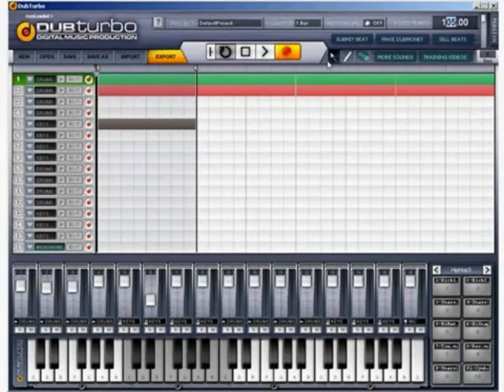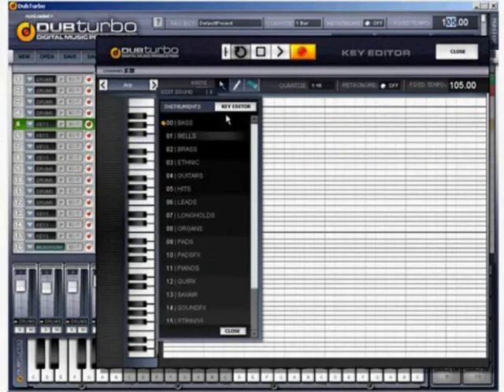make your own hip hop beat like a PRO with DUBTURBO PRO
If you are reading this you probably looking for a way that you can make rap music online? Well the truth is of course you can, however searching for a good piece of software the requires little musical production knowledge can be very difficult to find.

Of course you can find the odd fun flash program, although if you are looking to make the sort of beats the you hear in your favourite tunes then you need the right tools for the job.

This means that you either have to fork out the money for a recording studio and lots of equipment besides so you can do some real mastering or you need to find some other piece of software that can do this for you.

A lot of the software solutions out there are very good however there to require a lot of knowledge about music production, and you will be hard pushed to find something that is in between.

Well I have some good news...

DubTurbo has been released and it gives you everything you that you need to start making awesome rap beats that sound like a professional!

All you need to do is watch the tutorials and within 10 minutes you will be up and running and making some awesome sounding beats.

There is thousands and thousands of samples that you can pick from that have all been professionally mastered and all you have to do is pick the sort of style that you want whether it be rap and hip hop or dance music even the scope is endless!